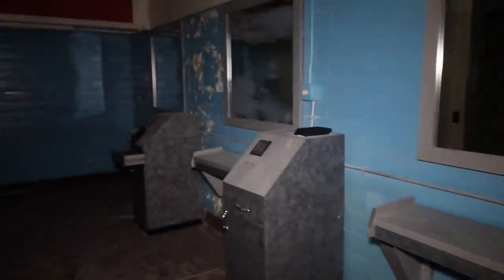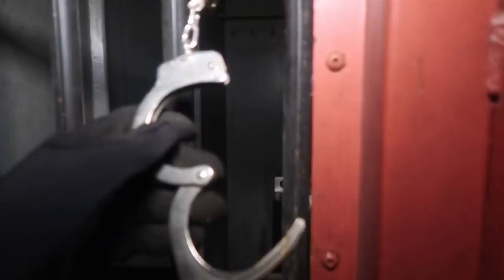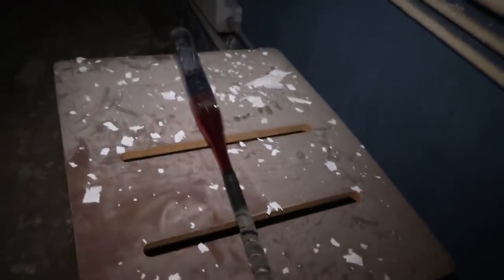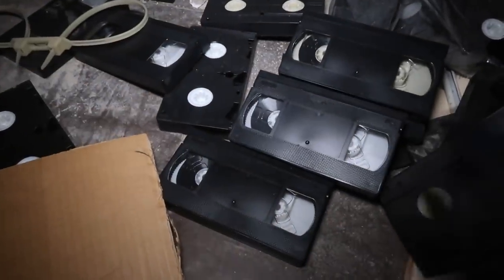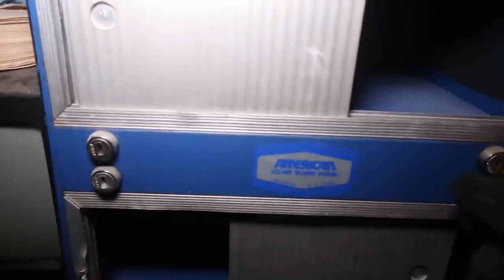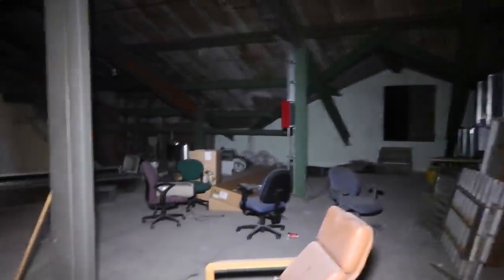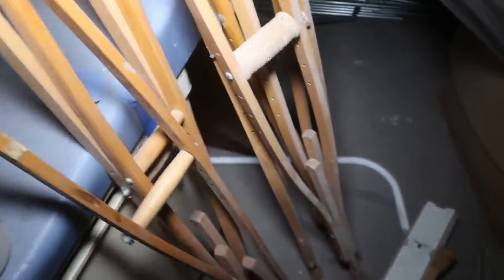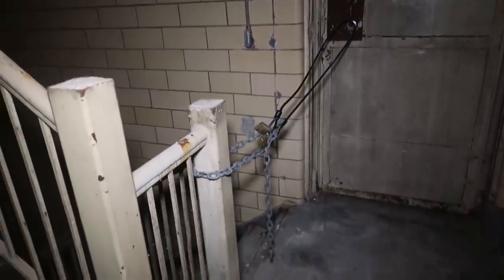GONE WRONG I LOST MY FRIEND INSIDE THIS TERRIFYING HAUNTED PRISON FROM HELL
Watch as @ChzaChad ,  @ExplorewithmeMarloC , and @DarkerImageTV explore this haunted abandoned prison! The Prison was opened in 1932 and closed in 2011. As we explore around creepy things start to happen and then we lose my friend @DarkerImageTV

Youtube.com/c/chzachad

WHAT WE FOUND IN THIS HAUNTED ABANDONED SCHOOL TERRIFIED US TO OUR CORE